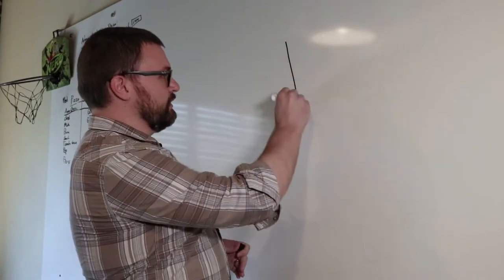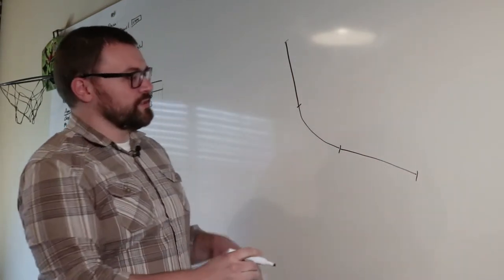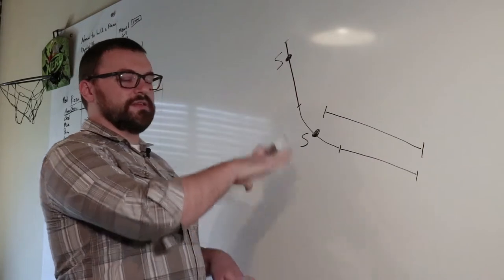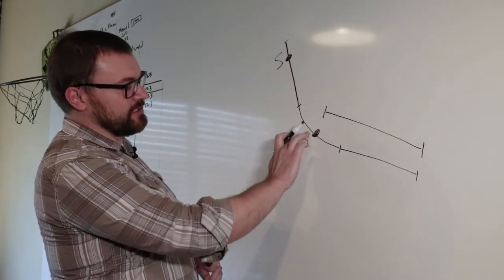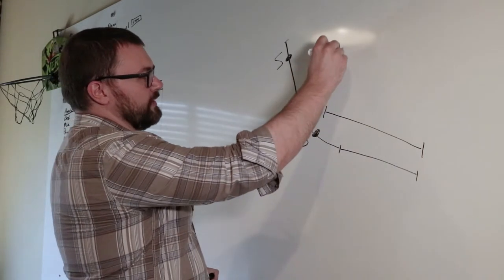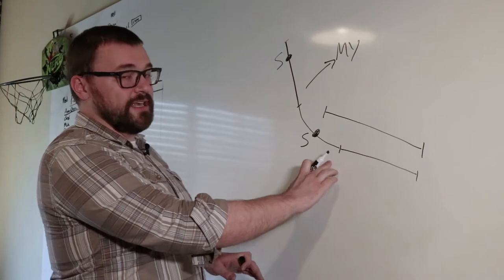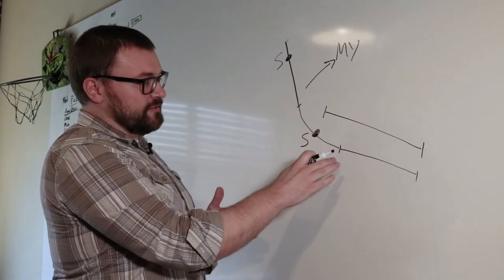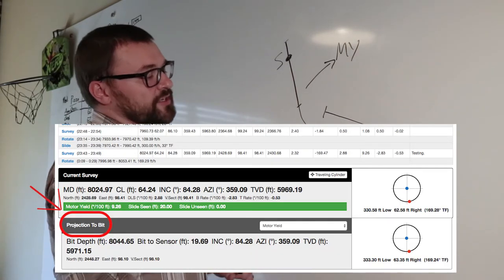Projection to Bit - Drakewell Tips and Tricks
The motor yield projection to bit is a way for Drakewell to take all of the information it knows about your wellbore and use it to calculate a more accurate projection to bit than a straight line projection. As long as you are keeping up to date and entering your data into Drakewell real-time, then it will be able to know and tell you a lot about your wellbore.

Featured in this video: Andy Morris, Chief Software Architect at Drakewell